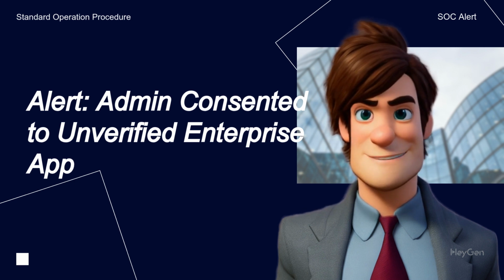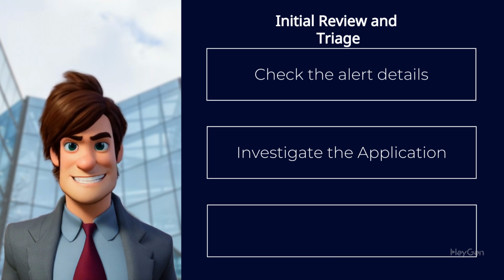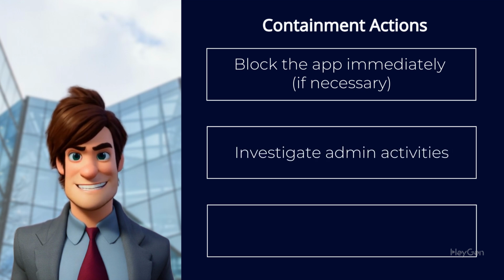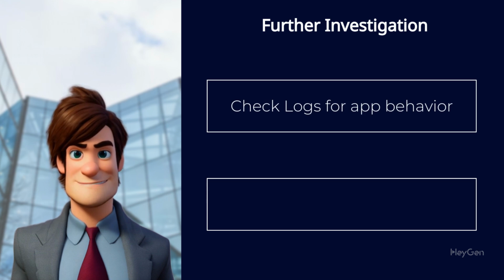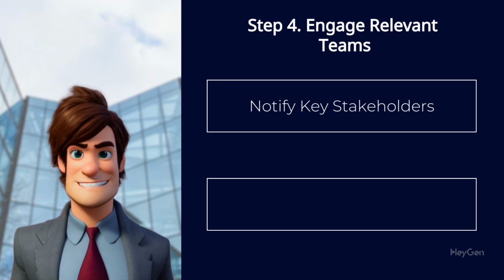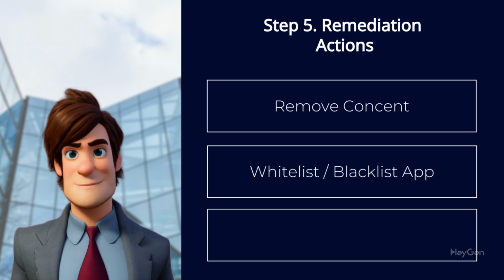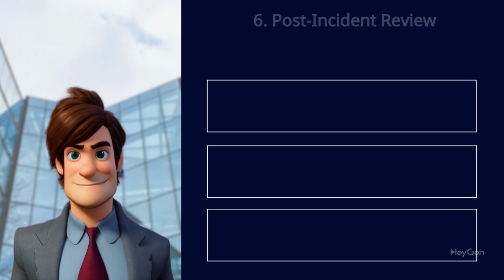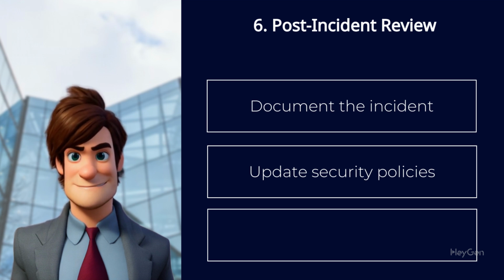SOC ALERT Admin Consented to Unverified Enterprise App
Responding to an alert for "Admin Consented to Unverified Enterprise App" involves carefully managing potential risks associated with the use of unverified or potentially unsafe applications in your organization. This alert typically indicates that a global administrator has granted permission to an application that hasn't been verified by the provider, which could pose a security risk. Here's a step-by-step process for responding to this alert.